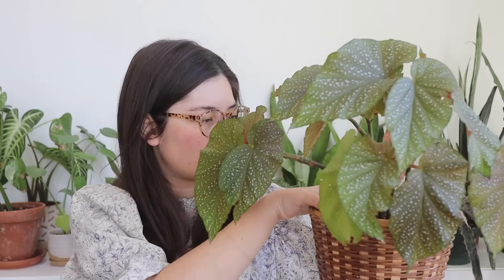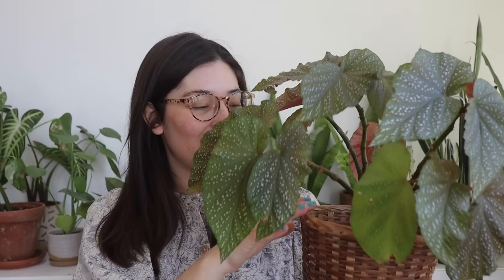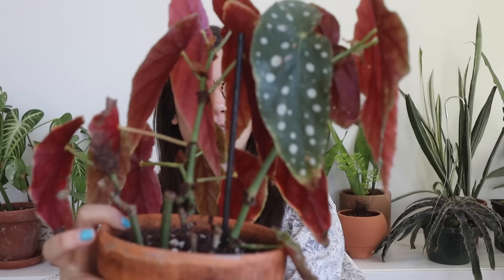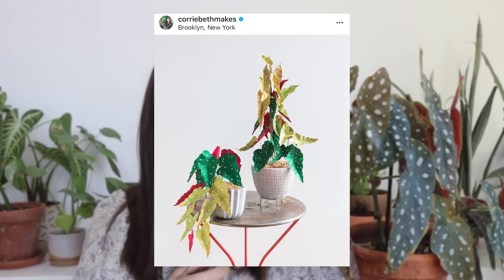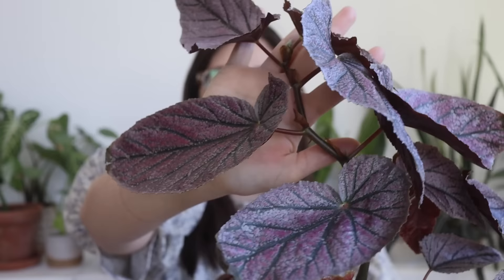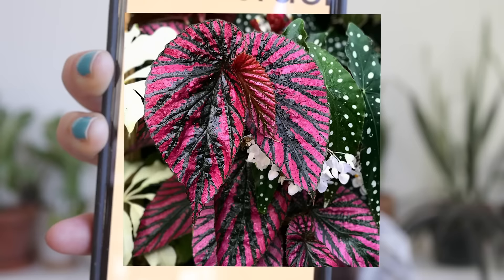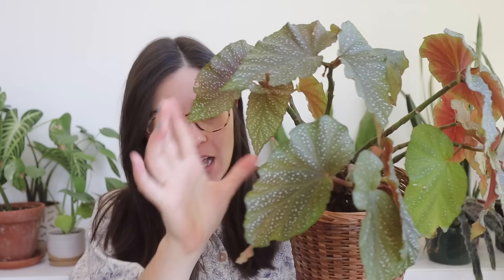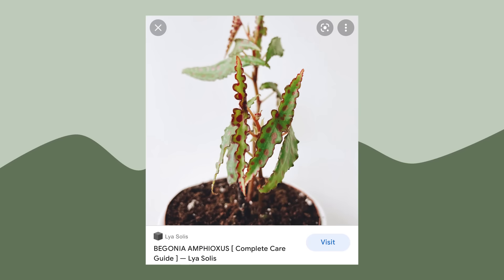My Begonia Collection! | Begonia lucerna, Begonia maculata & more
Let's talk about my Begonia collection! I have started to really fall in love with Begonia recently and thought it was a good time to document my collection so far :) hope you enjoy!